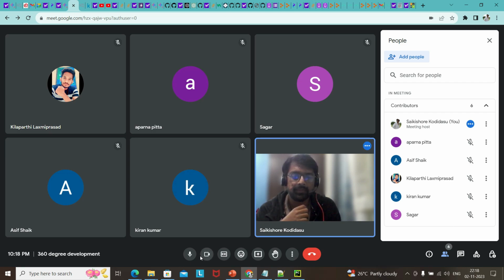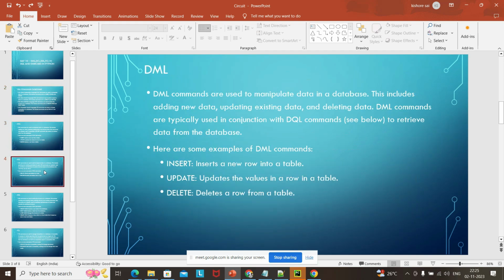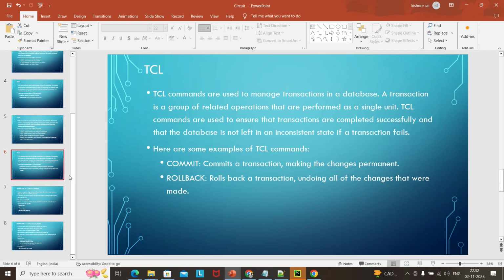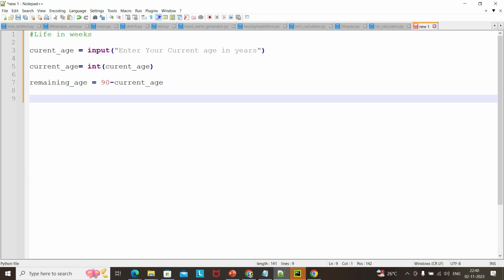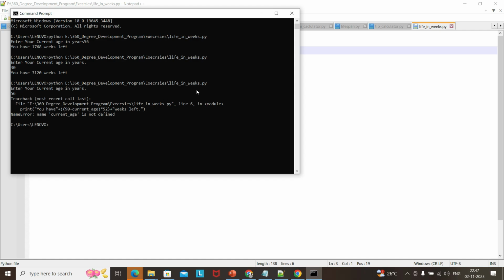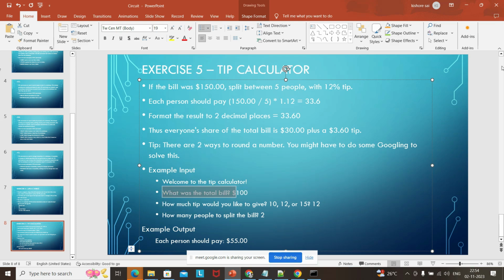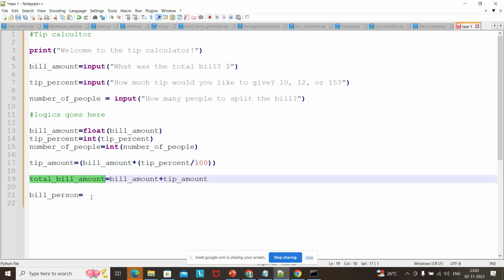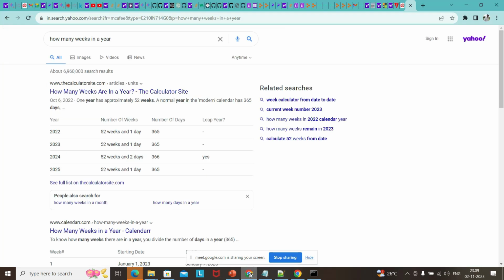Day 10 – DML,DCL,DDL,DQL,TCL in SQL and Exercises in Python